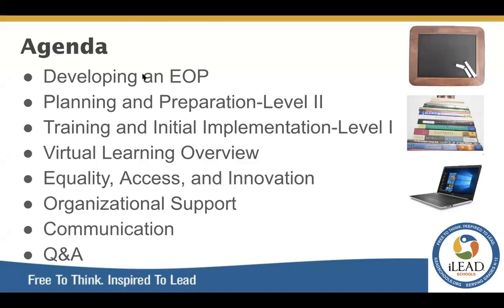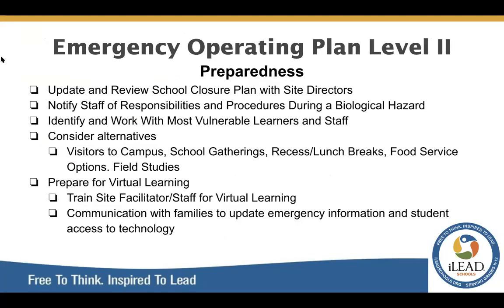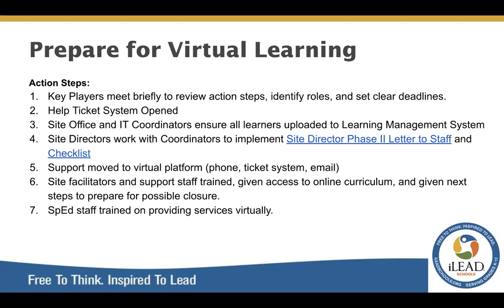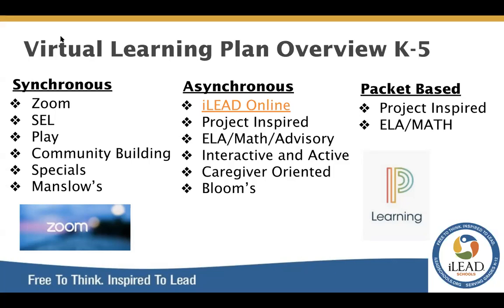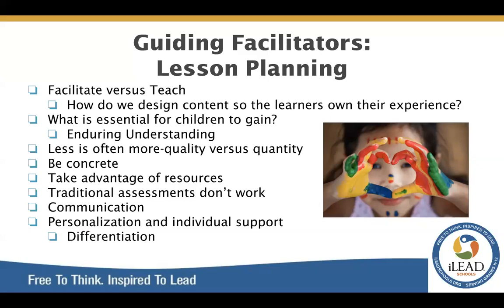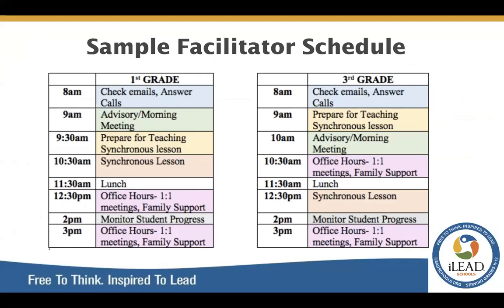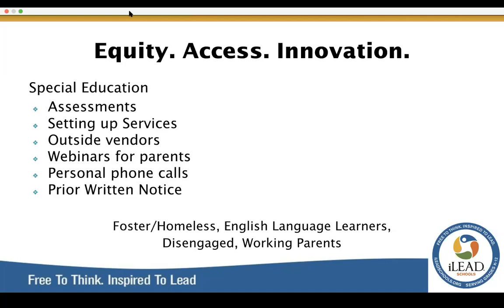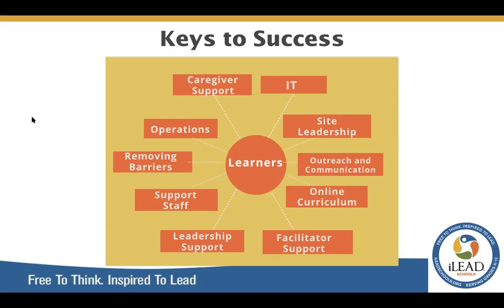Distance Learning with Grades K-5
In this webinar for K-5 educators, leaders from iLead Schools discuss best practices for distance learning including developing an Emergency Operating Plan, lesson planning, equity & access, and communicating with parents and community members.